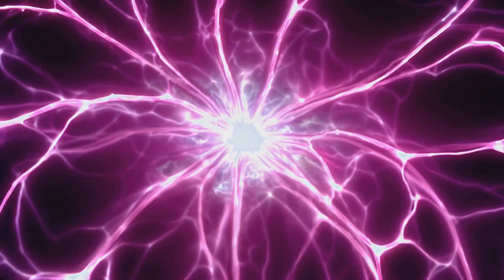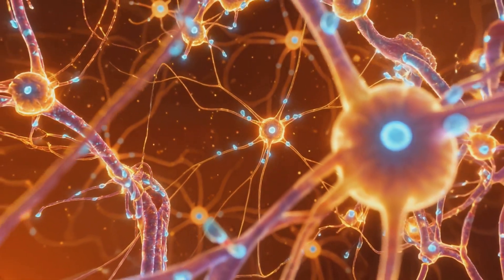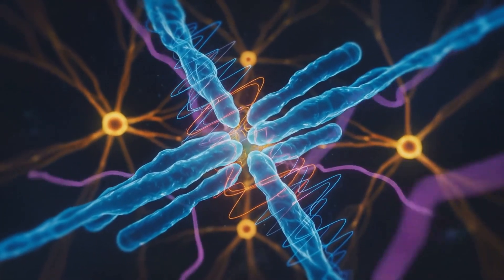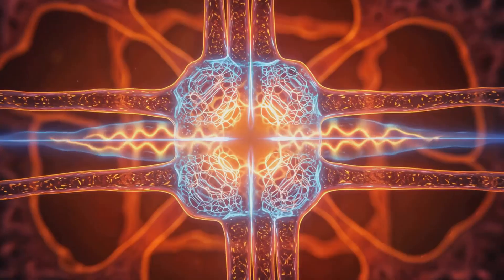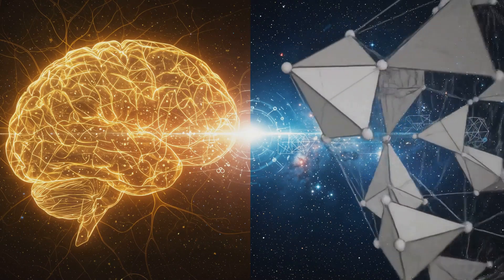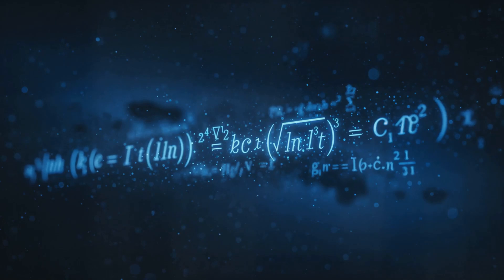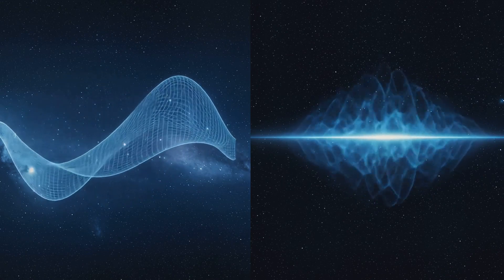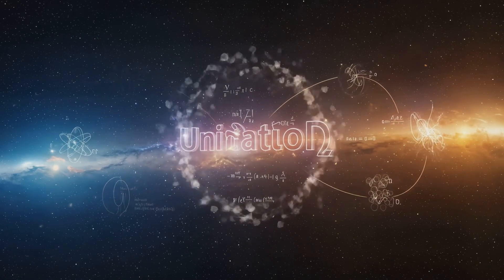The Language of Light: Source Code of the Universe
The Singularity: A Sea of Spinning Light

The universe didn’t begin as a point of infinite mass—but as a sea of spinning light. In Quantum Information Holography (QIH), these spinning patterns are quantum state vectors (QSVs), like tiny clocks made of light, each rotating at the speed of light and carrying all possible information.

Each QSV has an angular frequency:
ω = 2π / t, where t is measured in ticks of Planck time.

Only frequencies where t aligns with special primes (mod 30 ≡ 1, 7, 11, 13, 17, 19, 23, 29) resist decoherence. These stable spin states become particles, atoms, space, and time. All others fade into the vacuum as dark energy.

These spins project outward onto a holographic screen—qubits forming a film of reality. Where QSVs interfere constructively, we get structure and form. Destructive interference creates void and expansion.

Time itself emerges from the spin rate.
As QSVs spin faster, time slows down.
Δt' = Δt / √(1 - ω²)

Gravity? It’s not a force—it’s curved interference. Spinning light distorts the geometry of space like a vibrating string. The more rapidly spin changes direction, the more curvature we experience as acceleration and gravity.

Particles appear from stable frequency combinations:
Quarks from triplets of angular frequencies.
Leptons and photons from simpler or transitional interference.

Consciousness emerges from the same principle. Microtubules in neurons resonate with QSVs. Coherence encodes memory. Decoherence erases it. The brain is a quantum mirror, spinning light encoded as thought.

The equation that unites it all:
dE/dt = ℏ ( -GM / r³ * x + f(θ) )
Gravity and quantum interference combined in a single line.

The final master equation of reality:
Reality = Σ A · e^{i(k·x − ωt + φ)}
A summation over all decoherence-resistant angular frequencies—each with its own amplitude, spin, and phase.

In the end, everything we see—space, time, energy, life, thought—is light, spinning at the right frequencies. Reality is rendered by resonance, sculpted by prime geometry, and played like music across the canvas of spacetime.
🔢 For the Pure Equation Lovers:

ω = 2π / t
E = ℏω
m = ℏω / c²
a = -ω²x
gμν(x,t) = Σ g̃μν(ω,k) · e^{i(k·x − ωt)}
P(1) = sin²(θ/2), P(0) = cos²(θ/2)
iℏ ∂Ψ/∂t = Ĥ_QIH Ψ(x,t)
Ψ(x,t) = Σ_p∈P₃₀ A_p · e^{i(k_px − ω_pt)}*
Ω_Λ = 22 / 30
Consciousness = Coherent QSVs + Fourier Reflection
Decoherence-resistant: t mod 30 ≡ 1,7,11,13,17,19,23,29
Decoherence occurs when t ∉ P₃₀ (non-primes mod 30)*